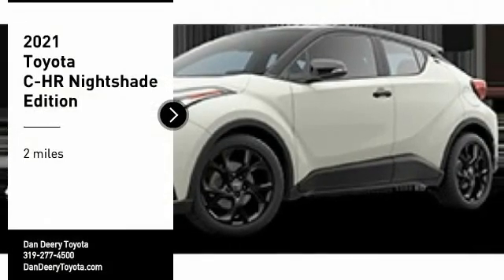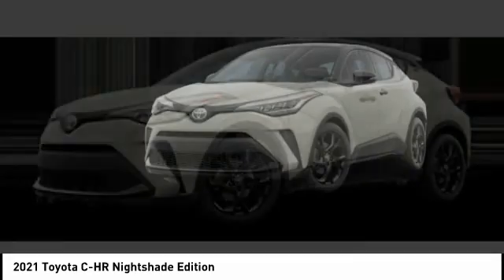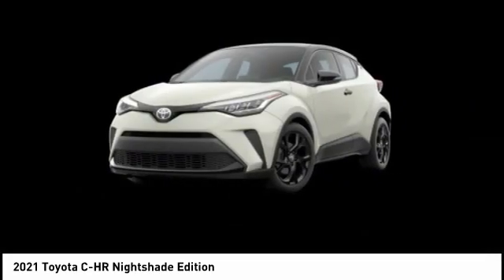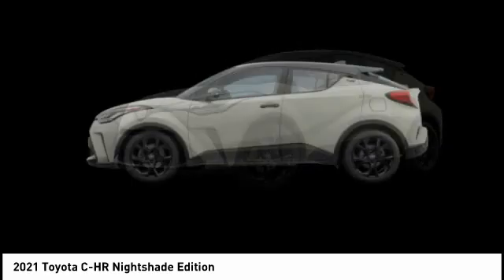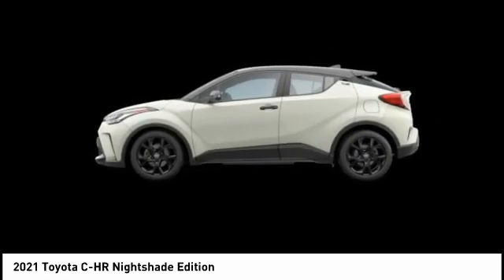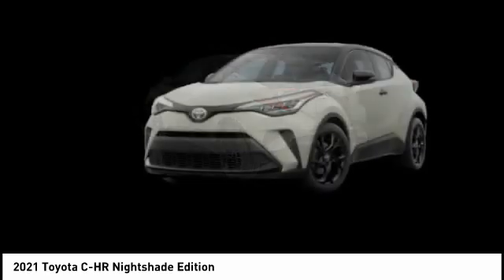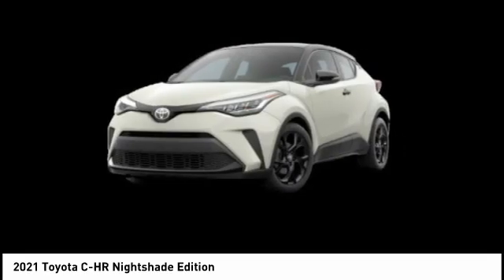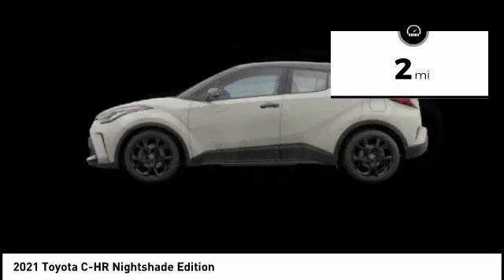2021 Toyota C-HR Cedar Falls IA TT32862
2021 Toyota C-HR Nightshade Edition

Looking for the right nightshade? Today could be your lucky day. this 2021 Toyota C-HR could be yours.